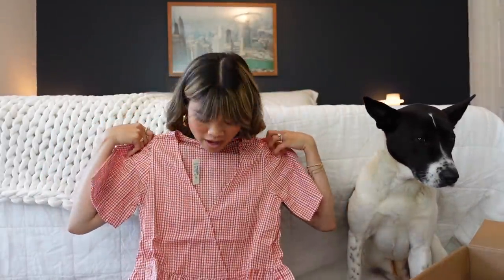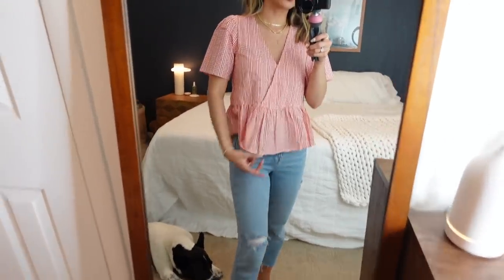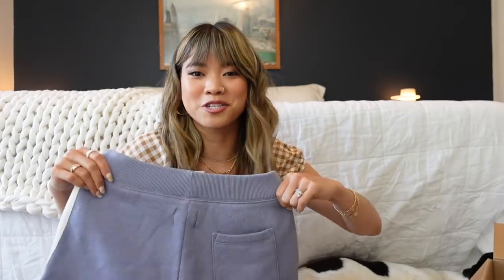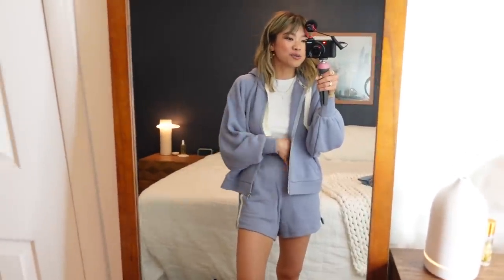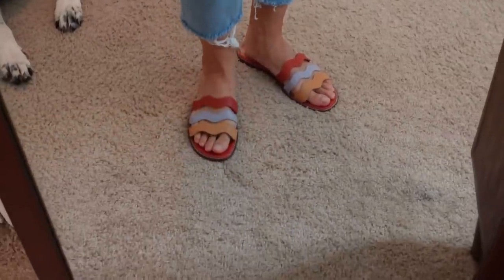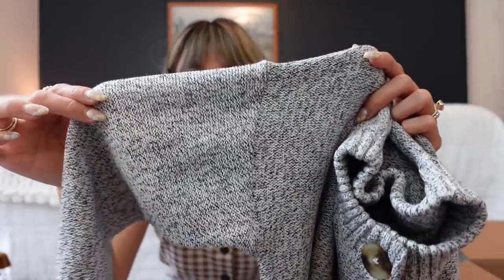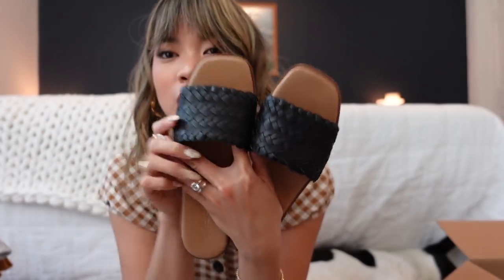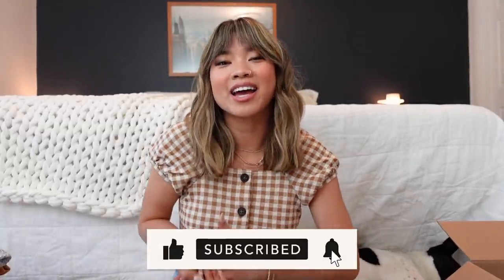SUMMER MADEWELL HAUL - Lots of sale items & Discount Code, cute tops, accessories & more!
Use the code “CHLOEWEN” for $25 off of $125 + Purchase (make sure you’re logged into your Madewell insider account (discount ends July 14th)

Hi Friends!! I've got a summer Madewell try on haul for yall ❤️ I'm sharing some of my top picks from Madewell & the best part is most of them are on SALE!

Madewell Gingham Button Top

Red Gingham Top (wearing XXS)

Madewell Perfect Vintage Jeans

MWL Two Tone Color-block Sweatshirt (wearing XS)

Waffle Knit Sweater with Buttons in the Back (wearing XXS)

MWL Purple Zip Up Hoodie (wearing XXS)

MWL Purple Shorts (wearing XXS)

Striped Lightweight Top (wearing XXS)

Colorful Wavy Sandals

White Linen Button Down Short Sleeve Top (wearing XXS)

MWL Active Shorts (wearing XXS)

Oatmeal/light olive green Blazer (wearing XXS)

Rope Chain Necklace

Large Paperclip Chain Necklace

Madewell Black Skinny Jeans (wearing 24 petite)

Striped Mustard Yellow Sweater Top with Buttons (wearing XXS)

Grey Speckled Button Cardigan Sweater

Black Woven Sandals

These pieces were gifted to me by Madewell to share with you!

B6Q03PYINJYFOUQB